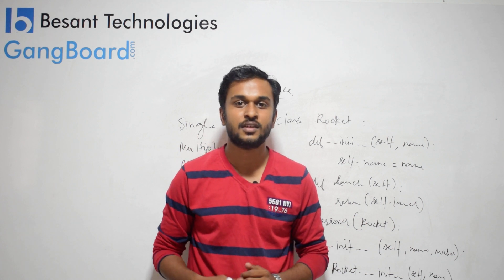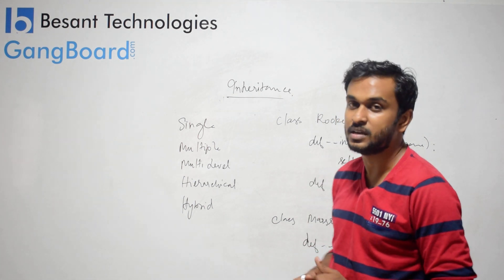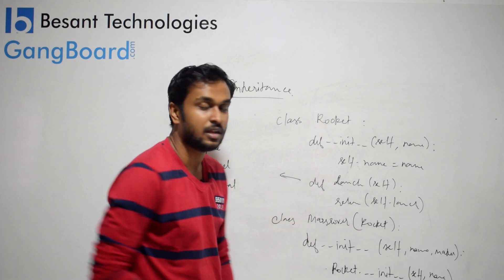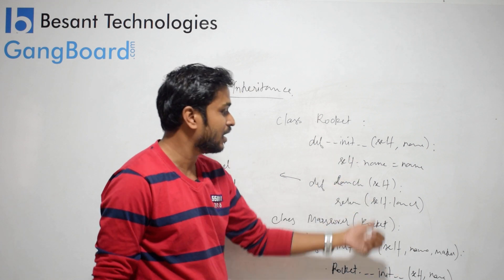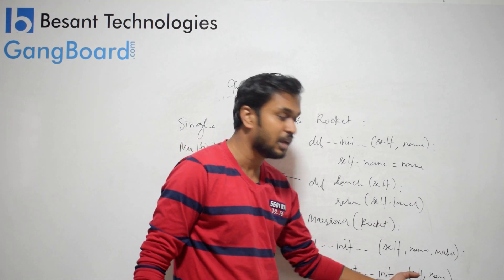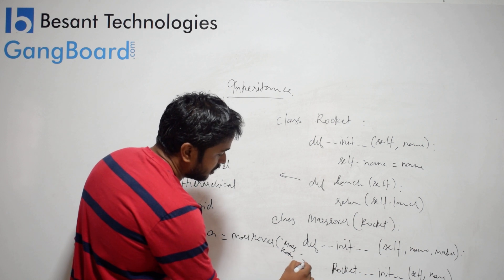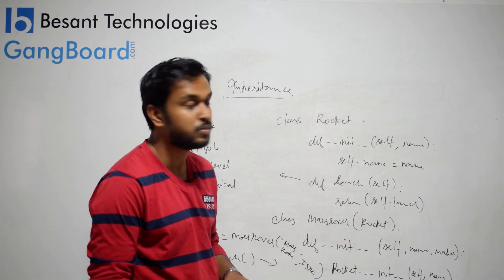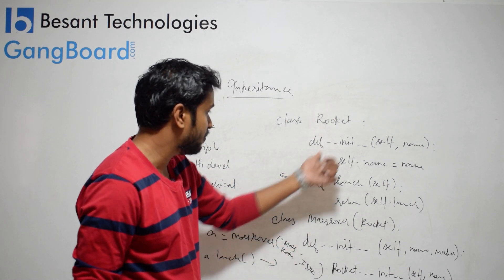Python Inheritance in Tamil | Python Tutorial For Beginners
Python Tutorial For Beginners video on Python Inheritance in Tamil will help you understand the basics of Python Tutorial For Beginners Python Inheritance in Tamil and you will also be Easily able to Understand to be Create Python Tutorial For Beginners video.